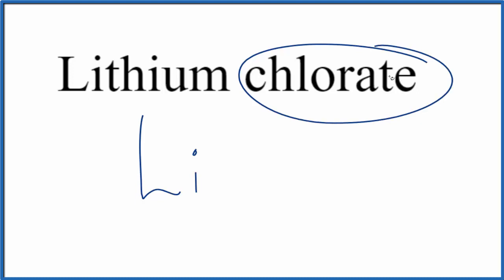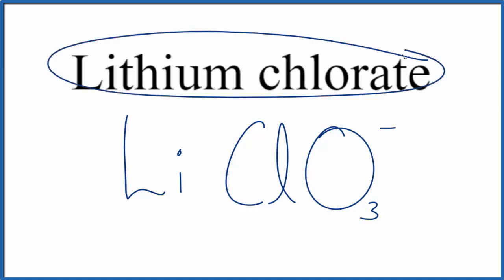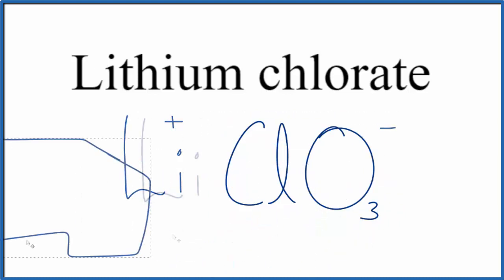How to Write the Formula for Lithium chlorate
In this video we'll write the correct formula for Lithium chlorate (LiClO3).

To write the formula for Lithium chlorate we’ll use the Periodic Table, a Common Ion Table, and follow some simple rules.

Because Lithium chlorate has a polyatomic ion (the group of non-metals after the metal) we'll need to use a table of names for common polyatomic ions, in addition to the Periodic Table.

Keys for Writing Formulas for Ternary Ionic Compounds:

1. Write the element symbol for the metal and its charge using Periodic Table.
2. Find the name and charge of the polyatomic ion on the Common Ion Table
3. See if the charges are balanced (if they are you're done!)
4. Add subscripts (if necessary) so the charge for the entire compound is zero.
5. Use the crisscross method to check your work.

For a complete tutorial on naming and formula writing for compounds, like Lithium chlorate and more, visit: